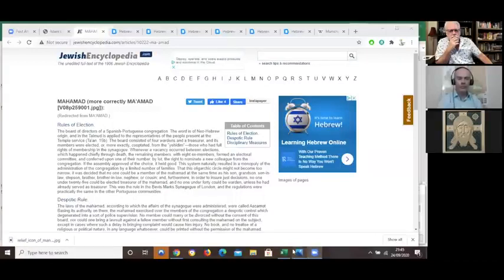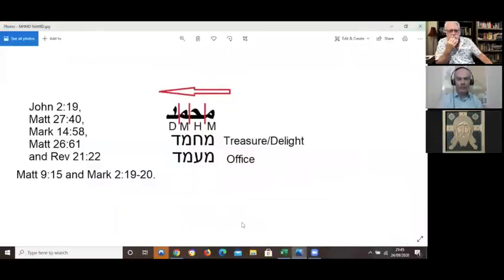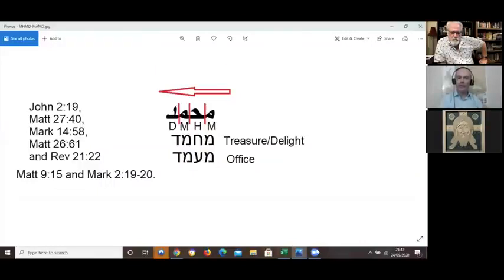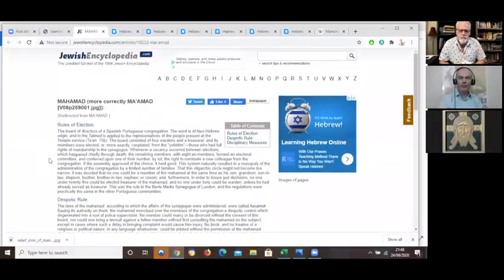Joe finds a Jewish 'Ma'amad', who's not a man but a group